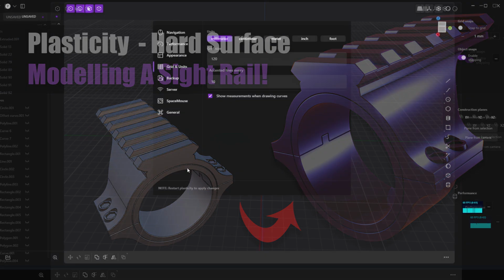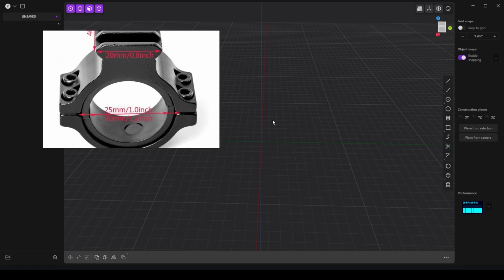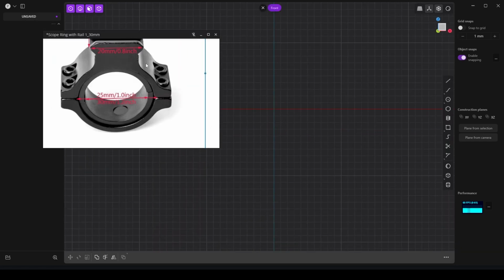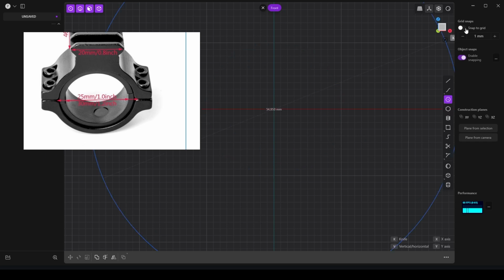Plasticity Tutorial: Building a Sight Rail with Hard Surface Techniques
In this video, I demonstrate my approach to modelling a sight rail in Plasticity, using hard surface techniques and working from reference. Watch as I break down the process and explore the flexibility of Plasticity's powerful toolset, perfect for precise CAD modelling without traditional topology constraints.

If you're interested in learning more about hard surface modelling or diving into Plasticity, this is a great place to start!

✅ Ideal for designers, engineers & 3D modeling beginners!